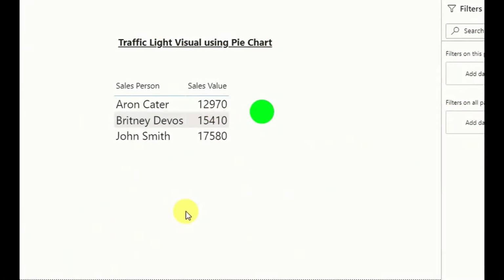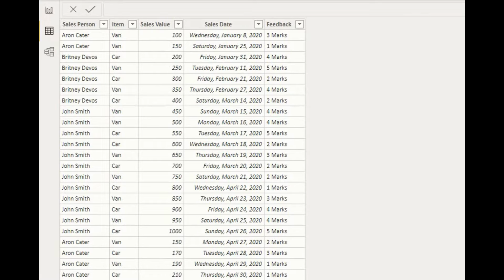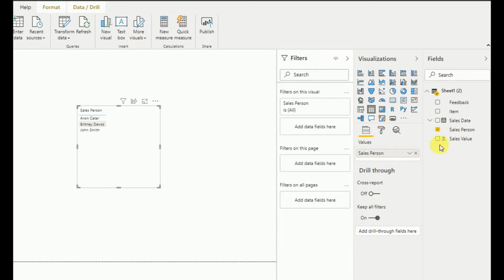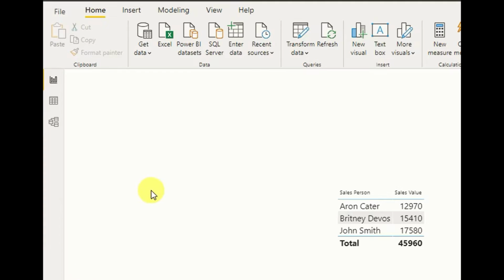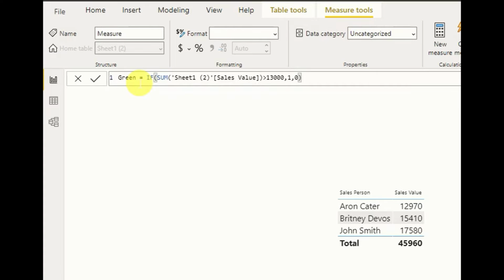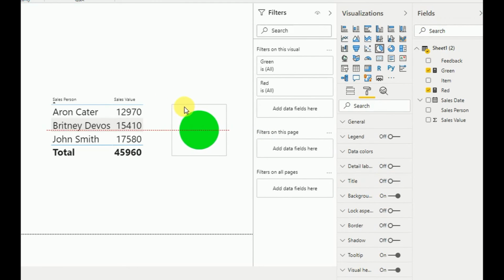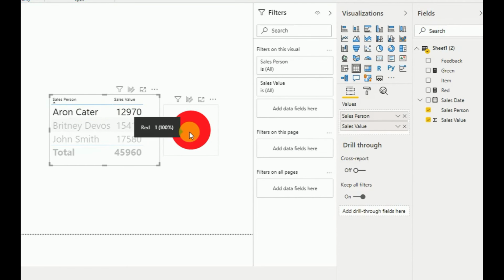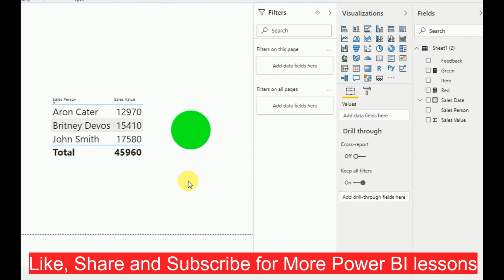Create a Custom Traffic Light Visual using Pie Chart in Power BI